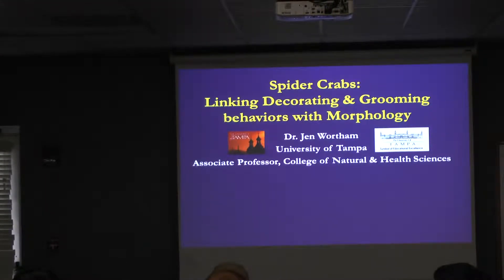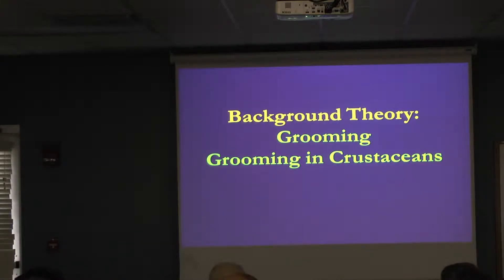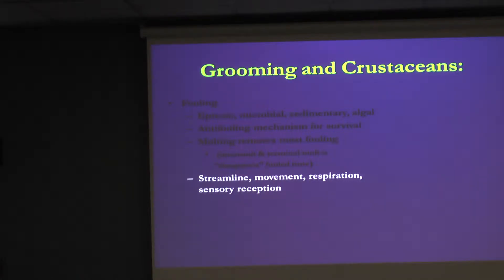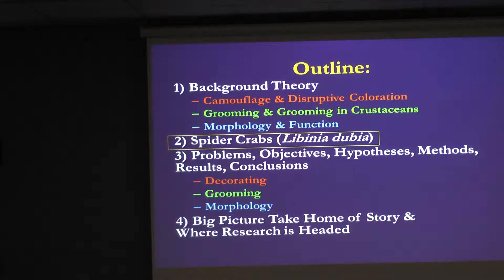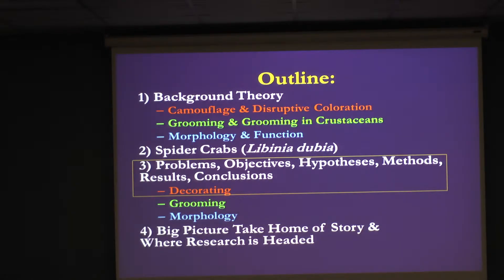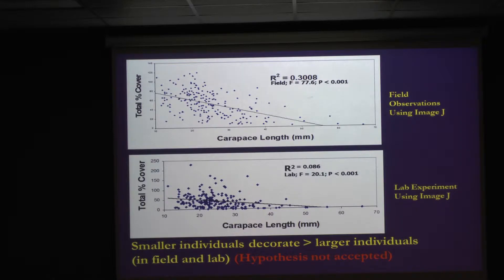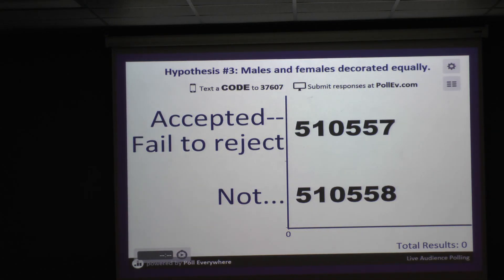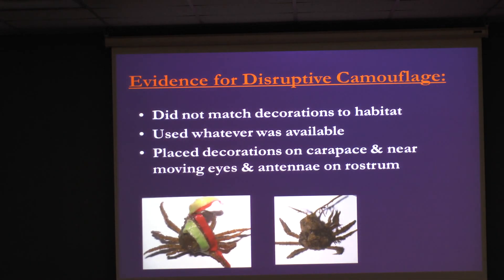Jennifer Wortham, University of Tampa - Part I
Spider crabs: Linking decorating and grooming behaviors with morphology